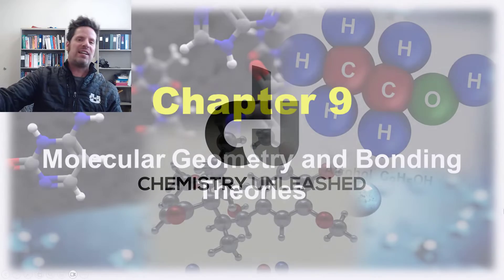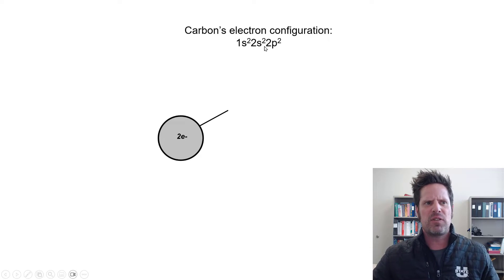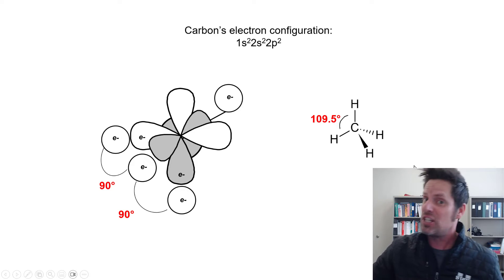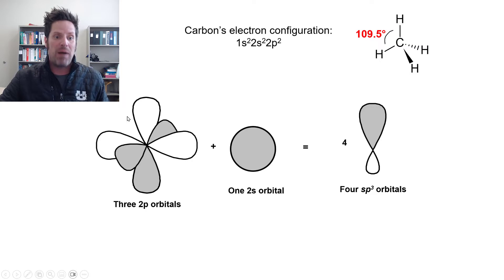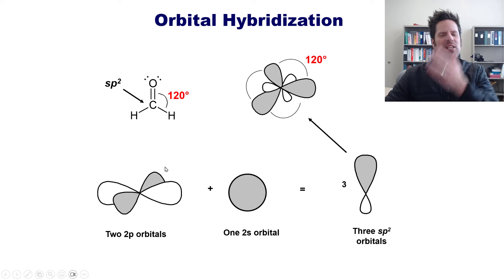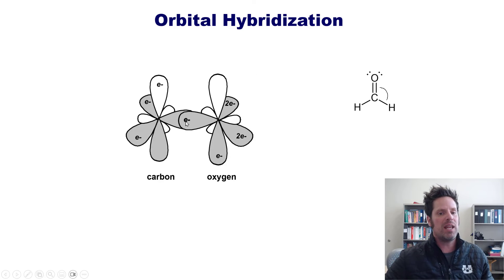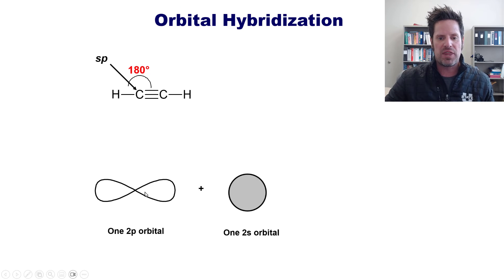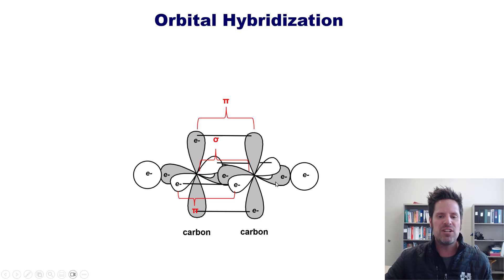Chapter 9 – Part 5: Orbital Hybridization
In this video I’ll teach you what actually occurs when individual atoms hybridize to form molecular bonds.